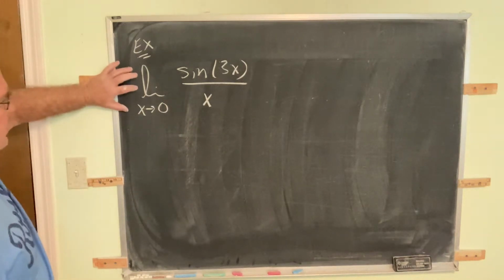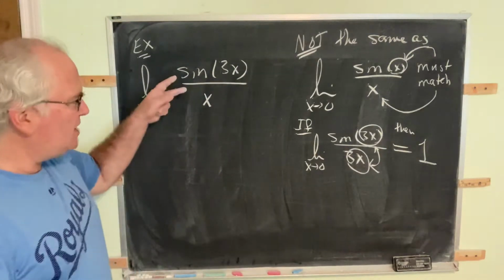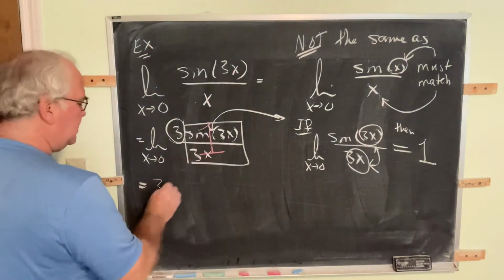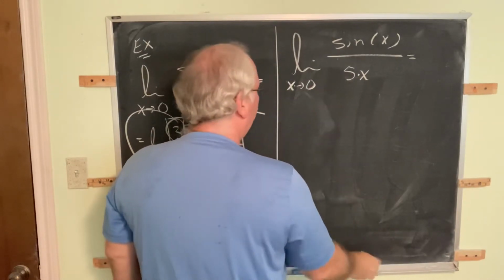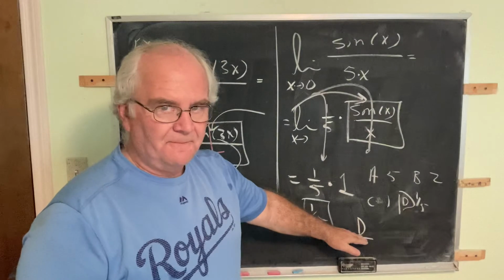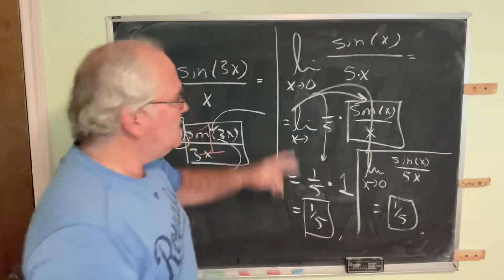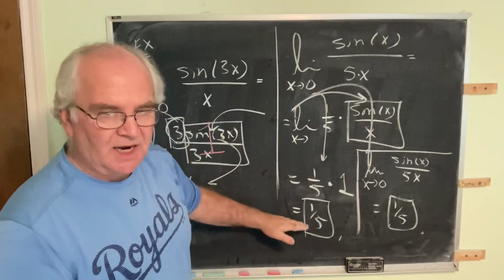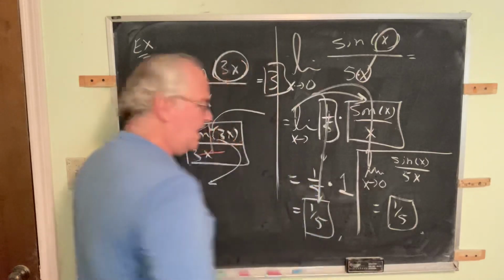Special Limit Property